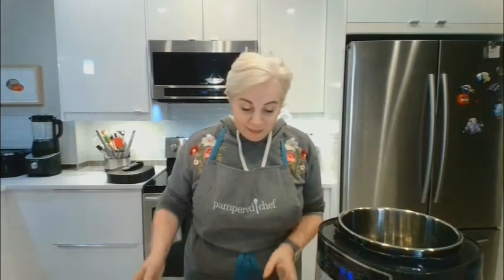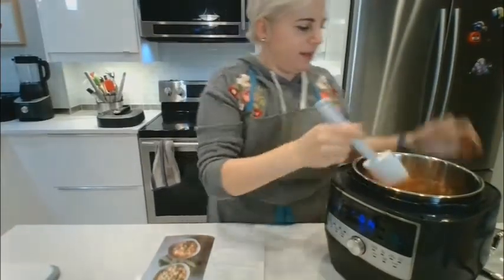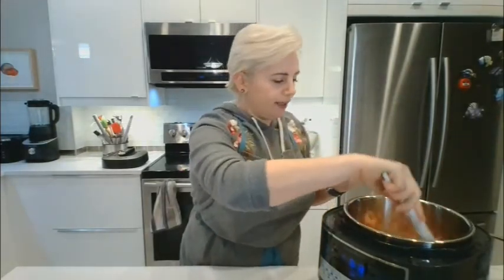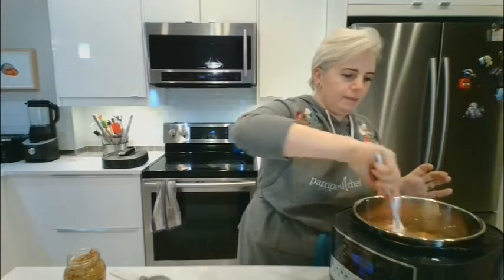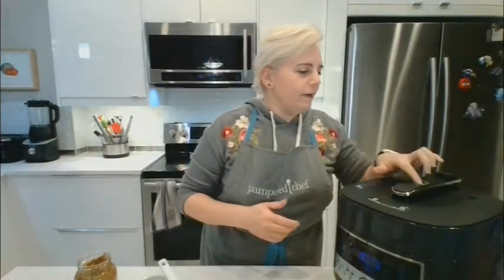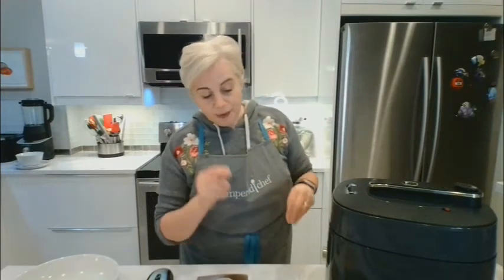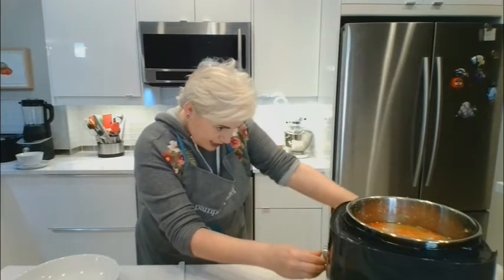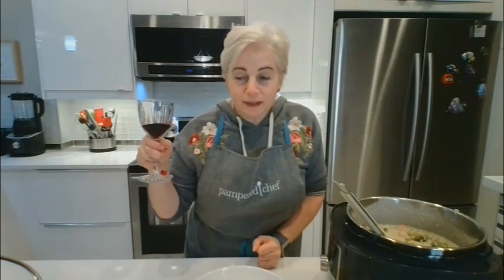Cheddar Broccoli Risotto with Chicken in the Quick Cooker!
Demo tonight is making Cheddar Brocolli Risotto with Chicken in the Quick Cooker.  It was delish! Here's the recipe
Here's a link to more info on the multi-talented Quick Cooker!
And here's the link to shop, as well as all my other links!